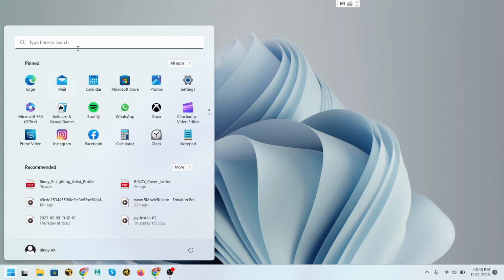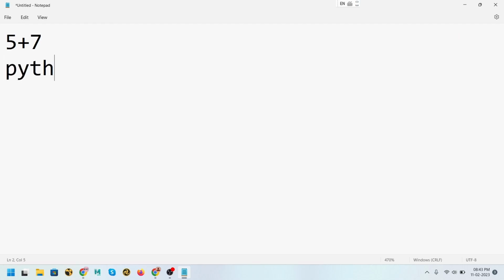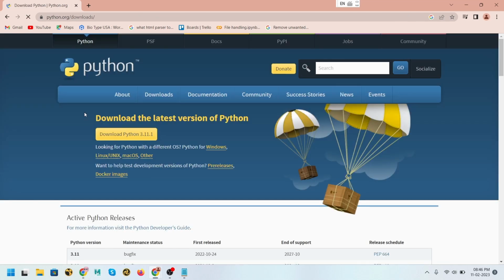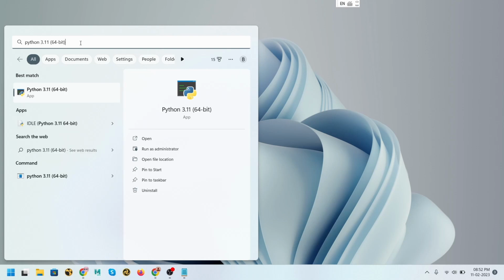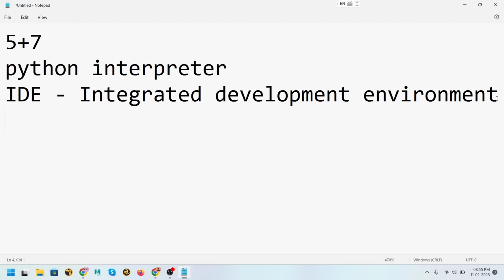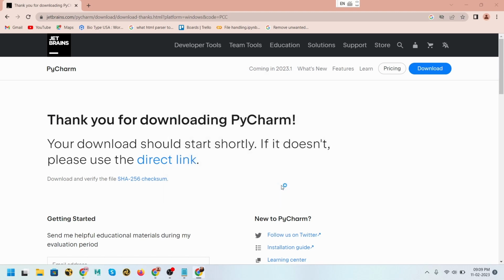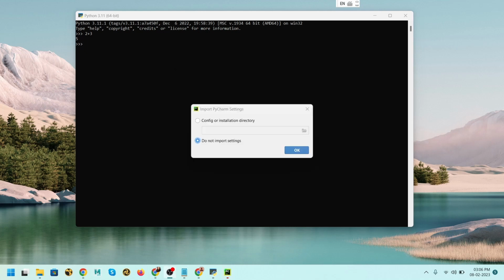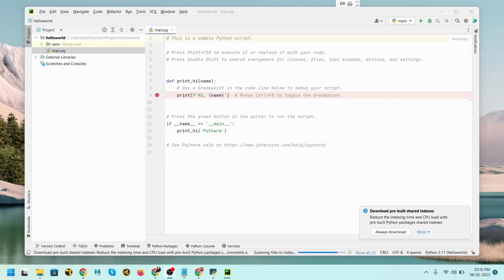Install Python and PyCharm | Python Beginner Tutorial | Algomiz:3#python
Skill sets you will acquire :
00:00 _  Introduction
02:21 _  Install Python
05:22 _   Install PyCharm